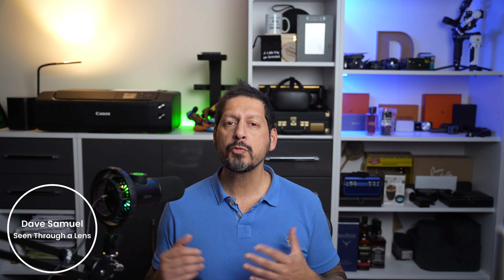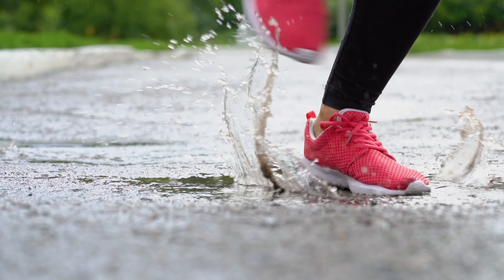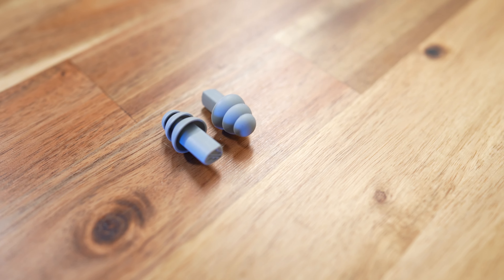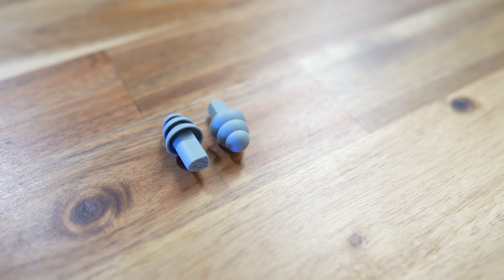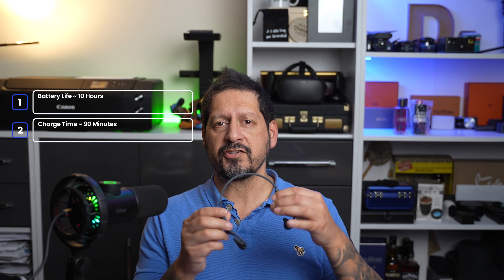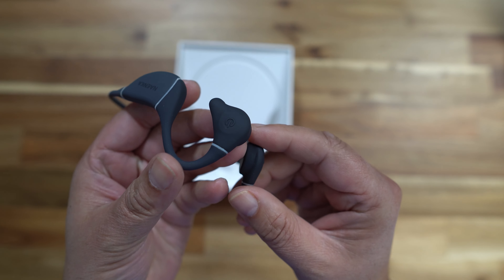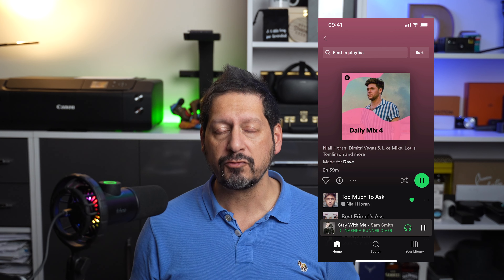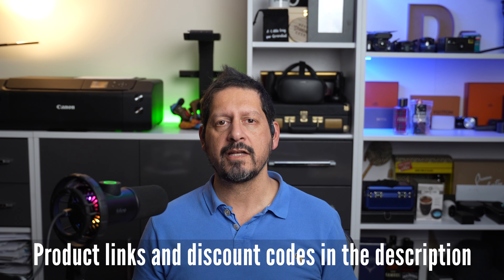Is this the future of listening to audio? Bone conduction Headphones – This is a game changer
Guys check out the future of headphones.  These Runner Diver headphones from Naenka, use bone conduction to get audio into your ears, without being in your ears!  If you have impaired hearing or just want to protect your ears from listening to music at high volumes, these are for you.  Oh, and you can use them for all sports including swimming, yes swimming!
With the latest Bluetooth, 16 gigs of storage and a construction that is tough and light, these are game changers.

Cameras
Sony A7S III
Sony A74

Lenses
Lighting:
Aputure RGB

Sound:
Fifine K658
Fifine K688
Hollyland Wireless Mics
7RYMS IRay DW30 Wireless Mics
SYNCO G2
SYNCO G3

Livall Evo

Editing:
Adobe Lightroom
Adobe Photoshop